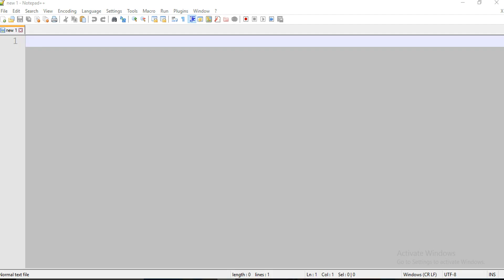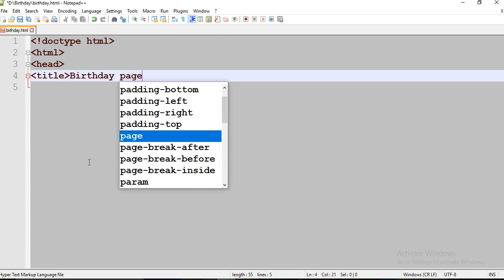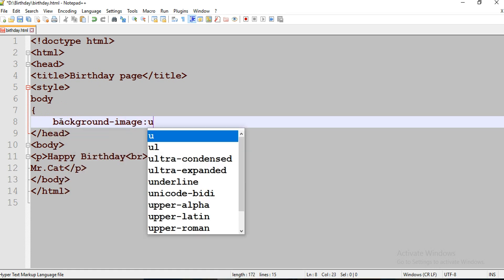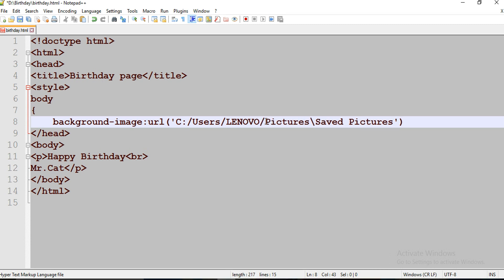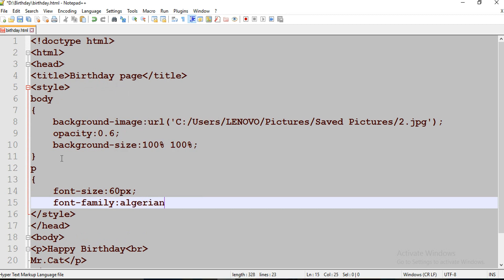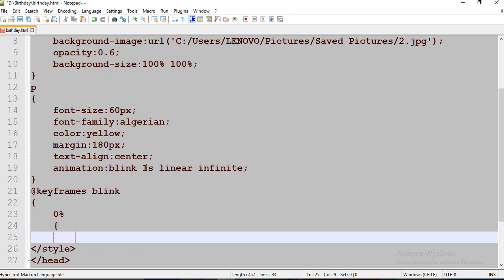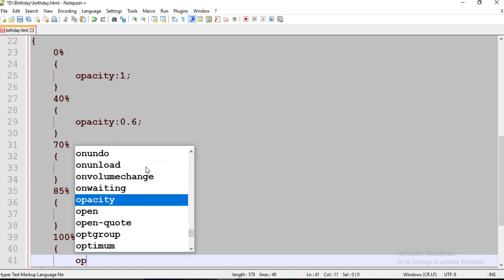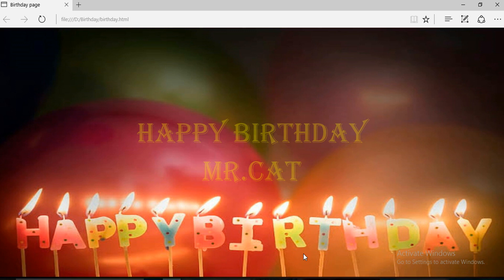HOW TO CREATE A BIRTHDAY PAGE | WITH BLINKING TEXT | USING HTML & CSS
In Today's video I Will Be Creating A Birthday page With pure css.
Learn How To Create A Birthday page using html & css.HTML Tutorial For Learners.
In This Video You Will learn How To Create a birthday page using html & css
HTML Tutorial | CSS Tutorial.

Are You Want To Update  With Latest Programming? In This Tutorial I will show You How To Create a birthday page with blinking effect using html & css.if You Are Planning to create A Creative web programs then this is the right Channel you are searching for.In This channel i will share my creative web program skills.my motto is to create and share the best and simple programs to viewers so please subscribe to this channel to stay Connected.

You May Also Like My Other programs